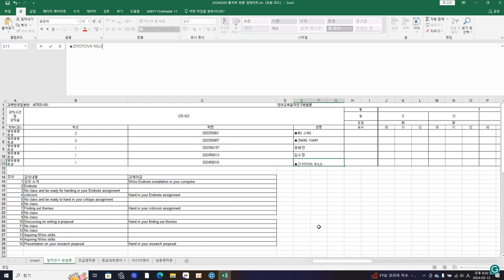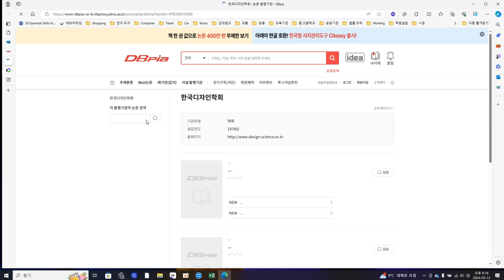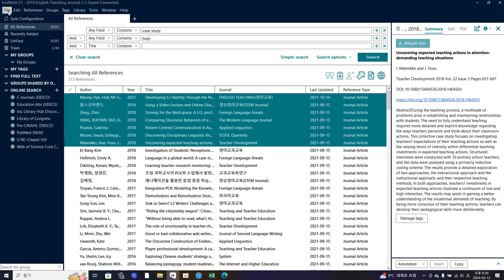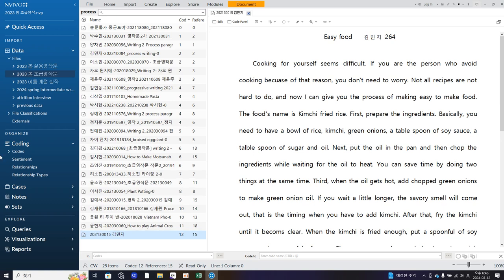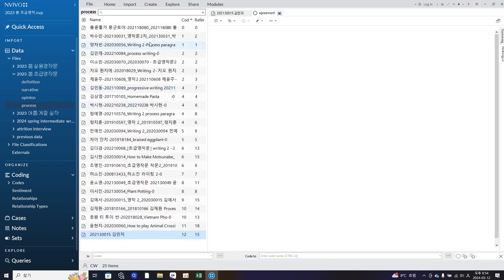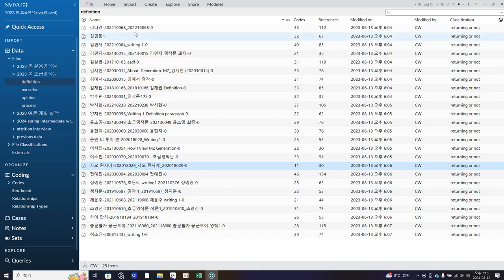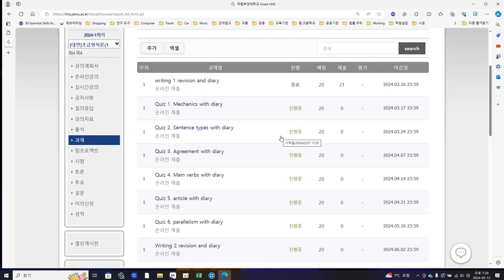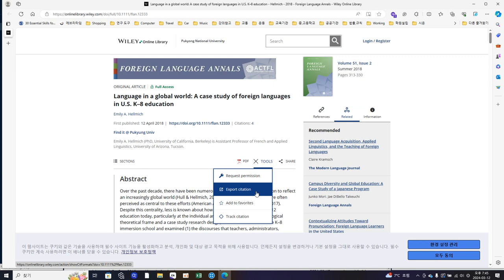2024 spring quali 2nd week